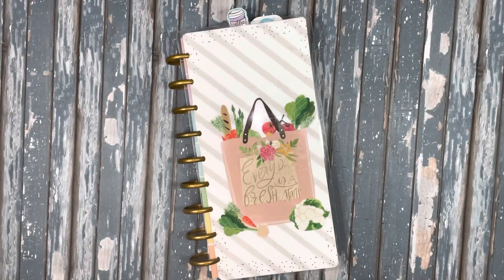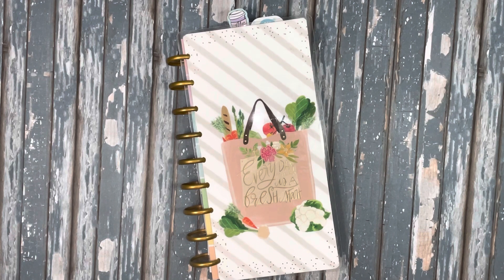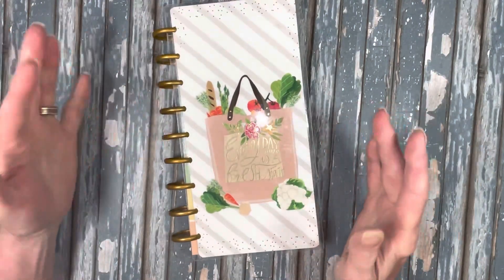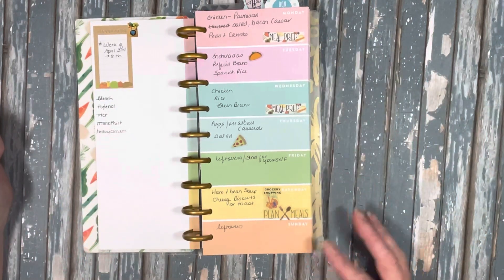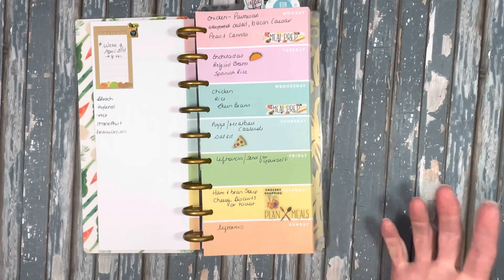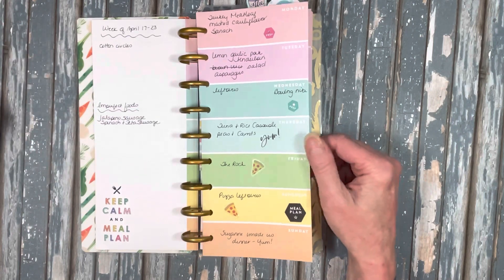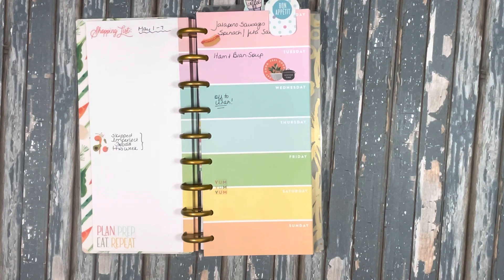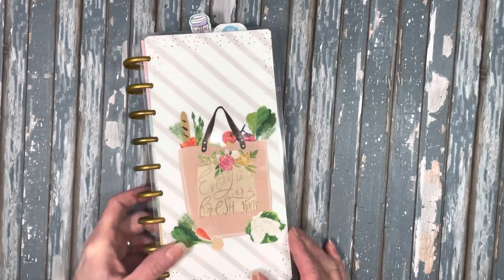craftygoals2023, Last month was productive!! May, 1, 2023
Hi all and welcome back.  Here is my latest review, and I'm so happy!  I got my meal planning back on track and I have one of the two afghans done...along with all of the other things I am doing!  WOO HOO!  I hope you like the video,  I'll see you soon with others!